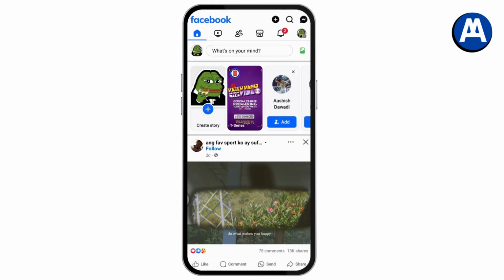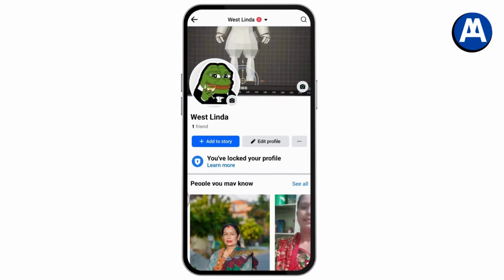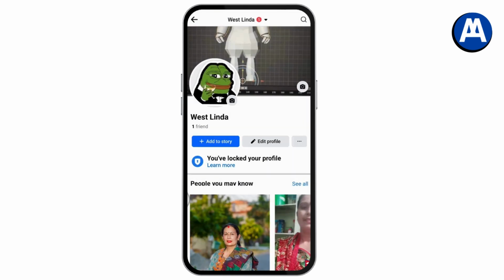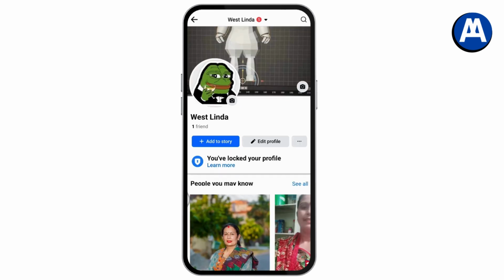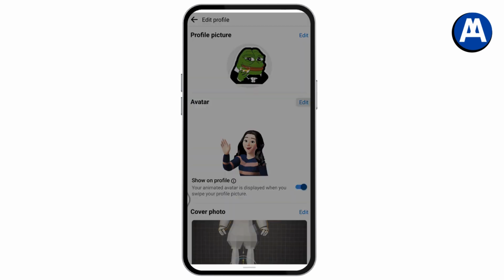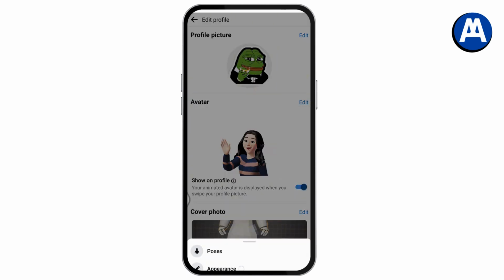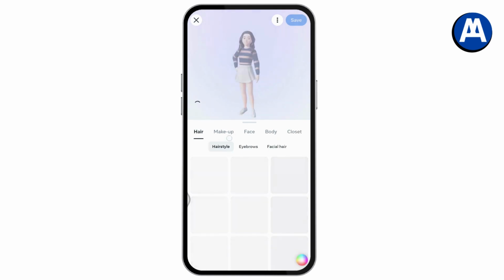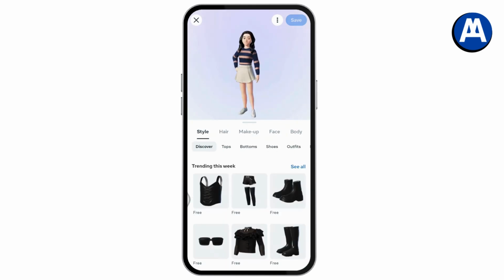How To Change Avatar On Facebook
Welcome to our quick tutorial on how to change your avatar on Facebook! In this video, we'll guide you through the simple steps to customize or update your Facebook avatar, whether you're looking for a fresh look or just want to express yourself with a new style.

0:00 - Introduction
0:12 - Accessing Facebook Avatar Settings
0:24 - Customizing Your Avatar
0:36 - Saving and Using Your New Avatar
0:48 - Conclusion